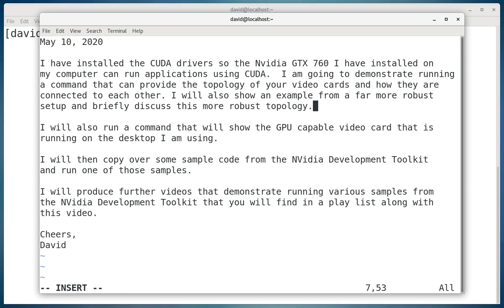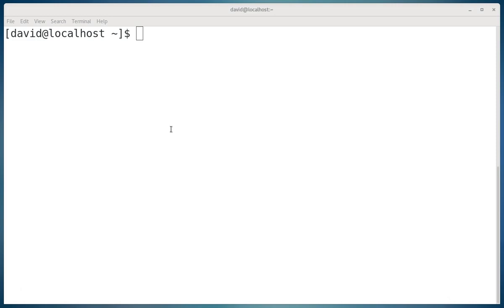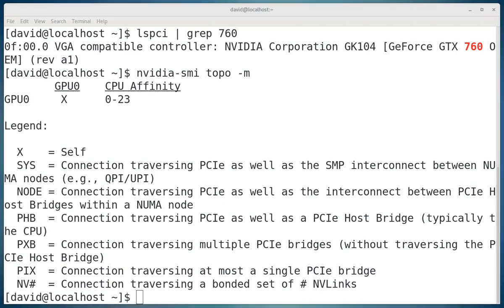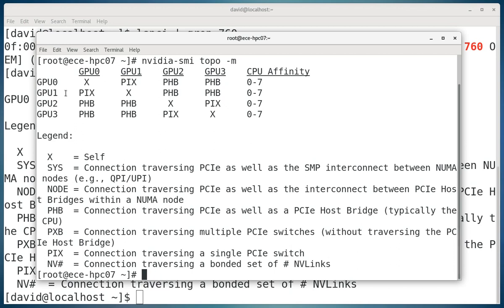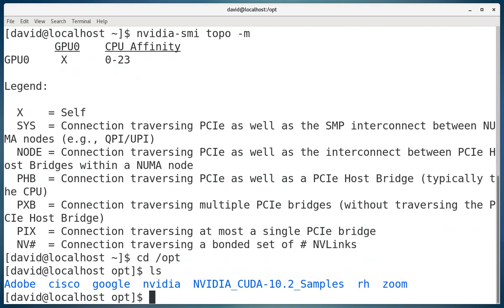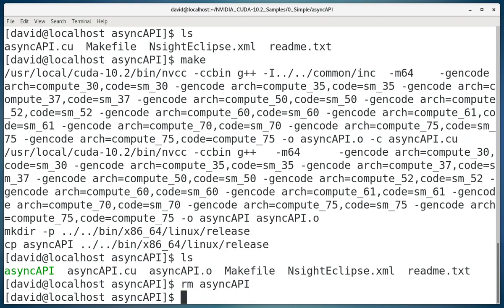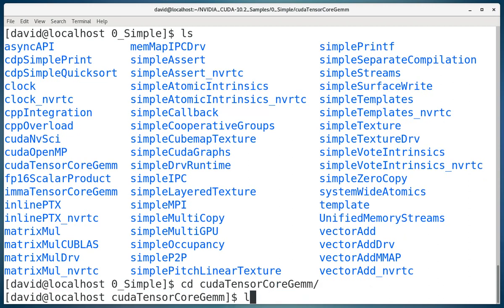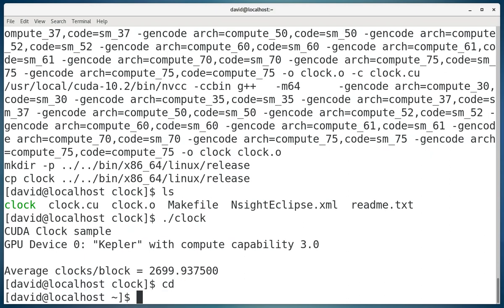05-10-2020 NVidia Cuda Samples 01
This video shows how to look and see what video cards are present and how they are connected for CUDA/GPU processing.

This video also shows running some simple programs that use CUDA.  The programs that are demonstrated are from the NVIDIA CUDA Development Toolkit Sample Code.